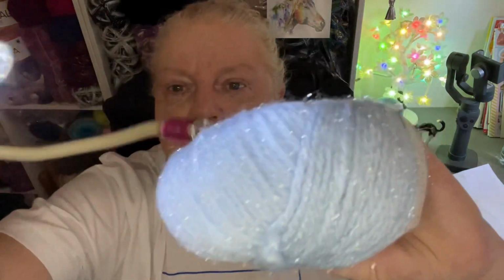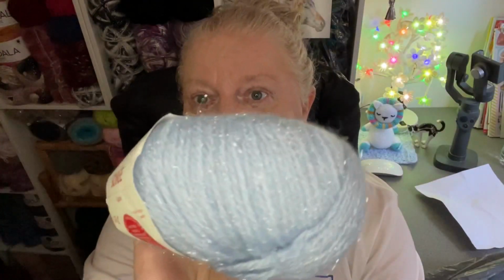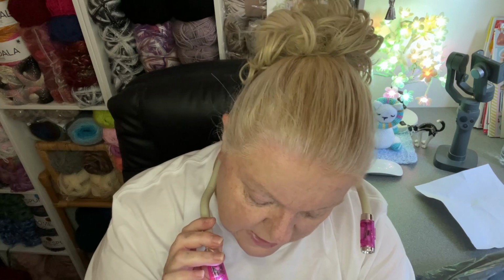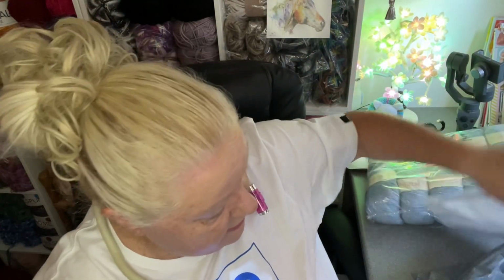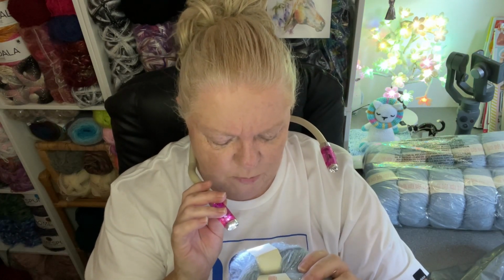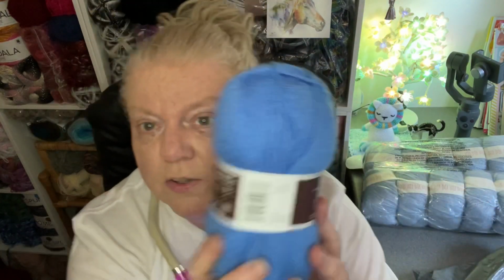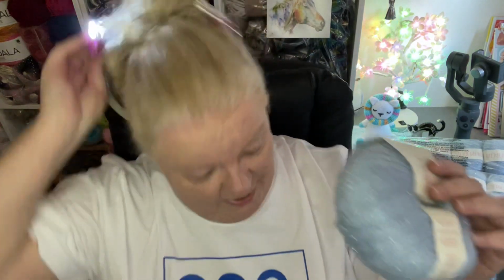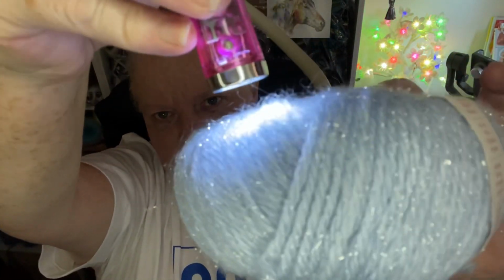Possibly my Last Deramores Yarn Unboxing? Answers on a Postcard | Crochet Rocks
By Tracy@crochetrocks

The first one is quite self explanatory but the second one has a lot of varied content and will have YouTube help videos on there too..

Possibly my last Deramores Unboxing? Answers on a Postcard... is a tongue in cheek way of saying yeah right. although I should really not order but I guess I might need to check out the competition to my Hobby Rocks Shop lol